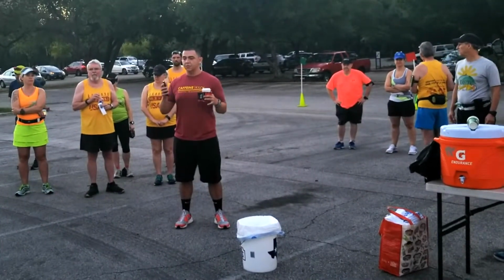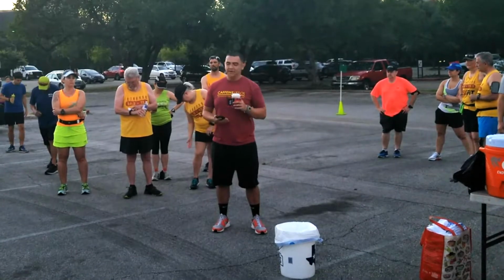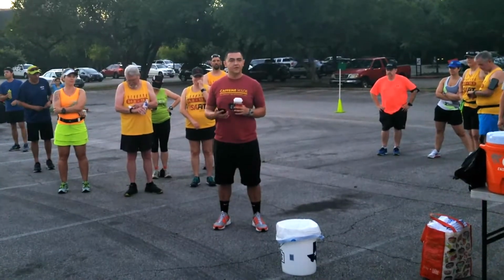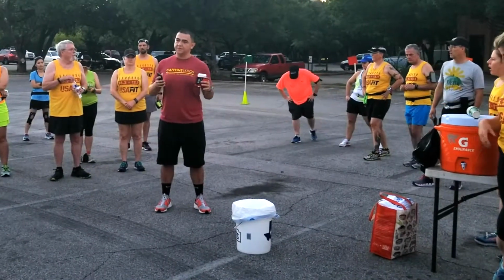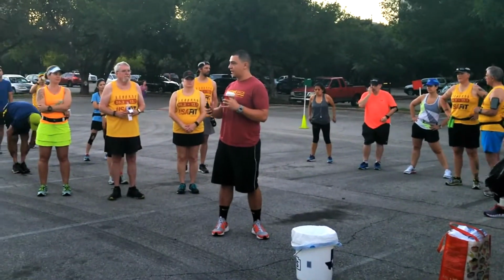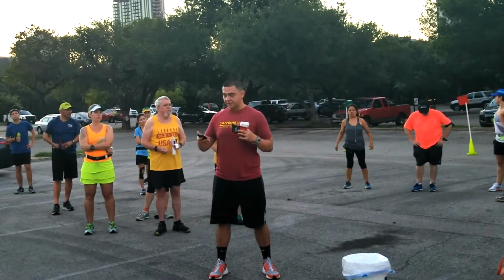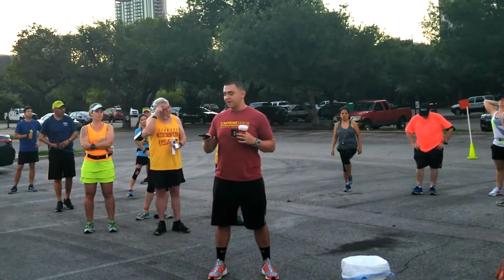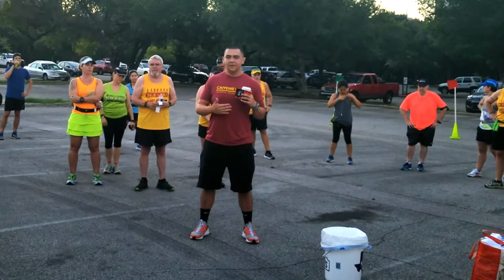Cross Training for Runners- Austinfit Seminar